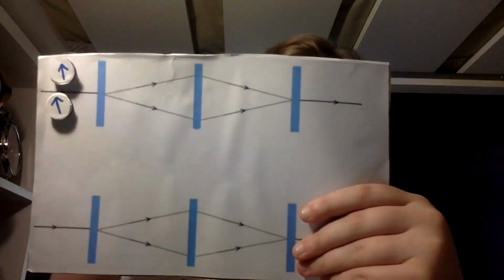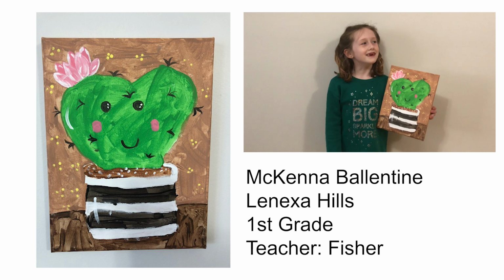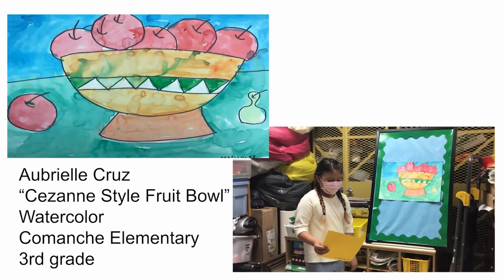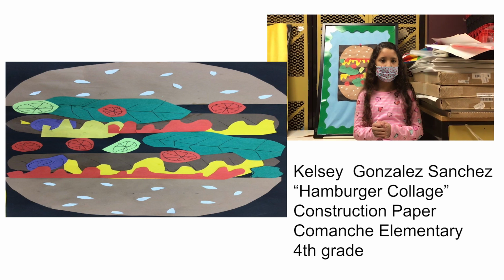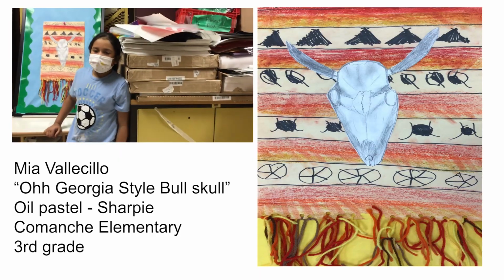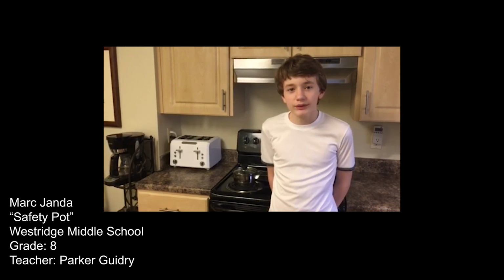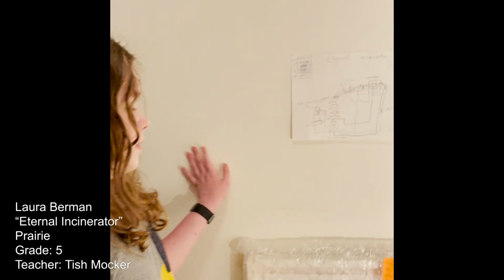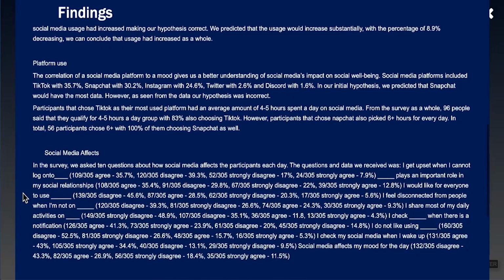2021 Research & Development Showcase